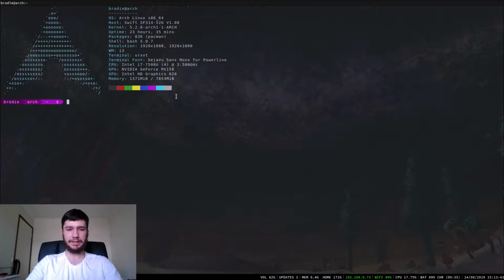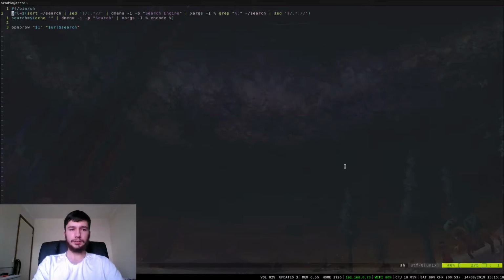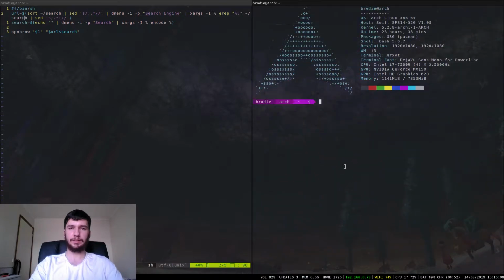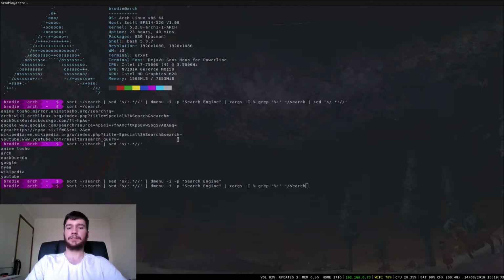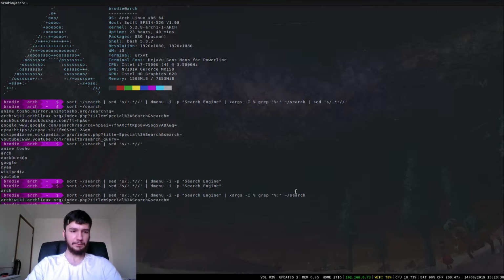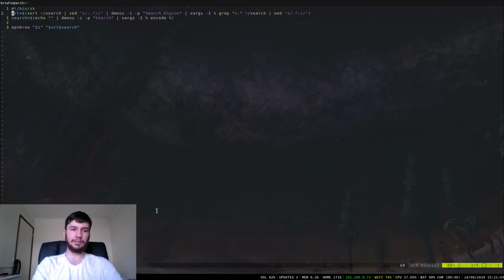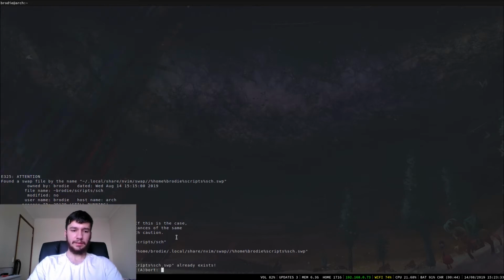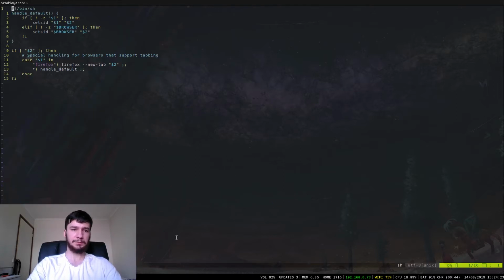Browser Independent Search Engine Selection with Dmenu